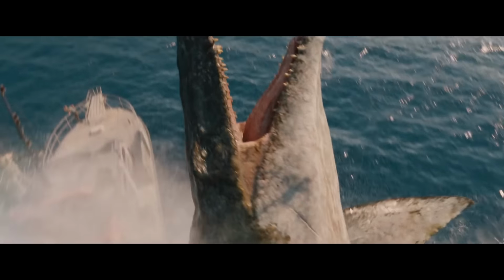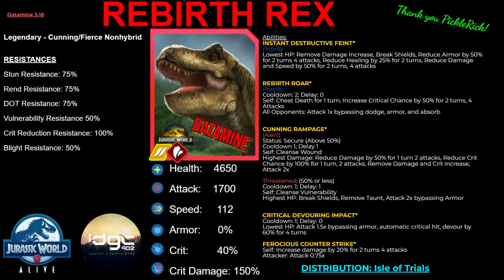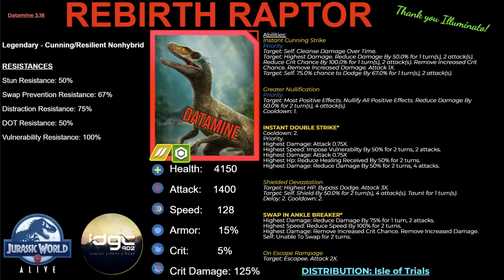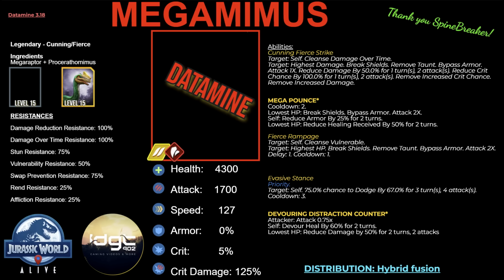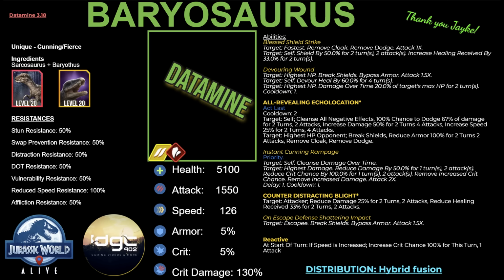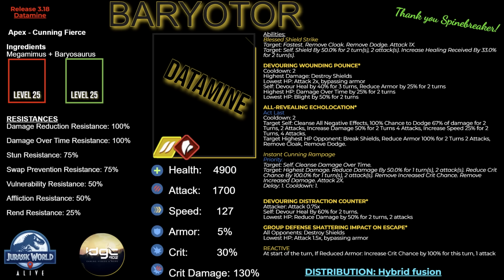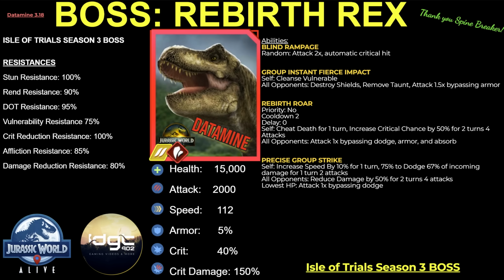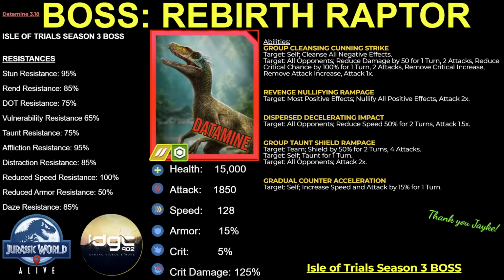All Dinosaur Kits in Jurassic World Alive Update 3.18!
New Jurassic World Alive news!  An update 3.18 kit datamine has dropped and we have the kits, stats, and resistances of new creatures coming soon! We’ll cover each creature one by one with their full breakdown

Chapters:
0:00 Introduction
0:10 Thank you Game Press Team
0:18 Rebirth Rex- Legendary nonhybrid
2:28 Megaraptor- Common, European Continental
3:29 Rebirth Raptor- Legendary nonhybrid
5:05 Megamimus- Legendary hybrid
6:22 Baryosaurus- Unique hybrid
8:01 Baryotor- Apex hybrid
10:19 Rebirth Rex IOT Boss
11:52 Rebirth Raptor IOT Boss
13:46 Disclaimer
13:55 Thank You for Watching

Welcome to IDGT902 - Your Ultimate Resource for Jurassic World Alive!
We are official Jurassic World Alive Content Creators, bringing you exclusive early access previews, top-tier strategy, and everything else JWA.

REMEMBER!! Information found in the datamine is NOT AN OFFICIAL OR VALIDATED SOURCE and not all information present in the datamine of the current build/live in-game is always as intended.